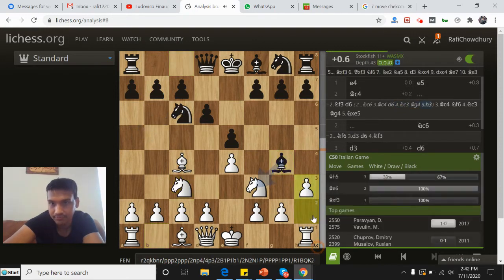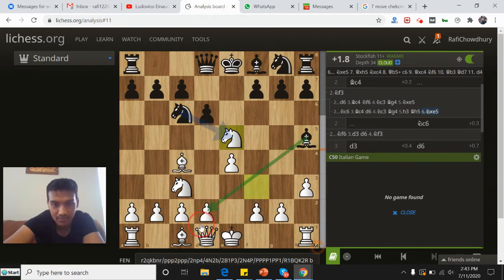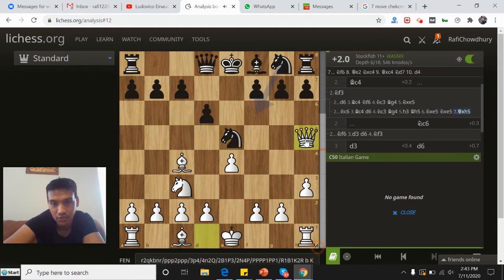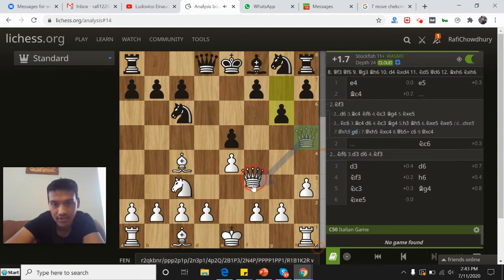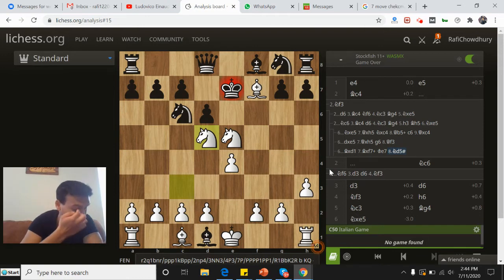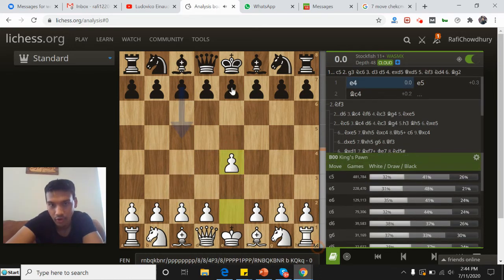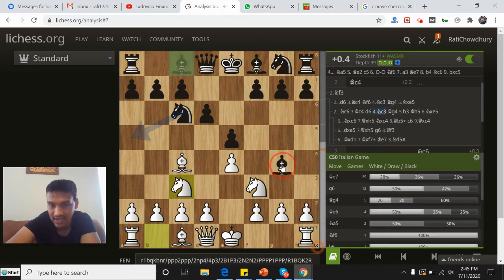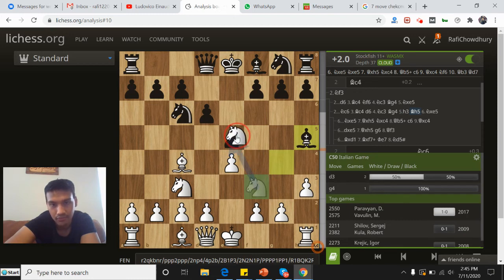7 Move Checkmate Légal Trap With Queen Sacrifice!!!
Chess 7 Move Checkmate   Légal Trap With Queen Sacrifice!!!
Checkmate (often shortened to mate) is a game position in chess and other chess-like games in which a player's king is in check (threatened with capture) and there is no way to avoid the threat. Checkmating the opponent wins the game.

In chess, the king is never captured—the player loses as soon as their king is checkmated. In formal games, most players resign an inevitably lost game before being checkmated. It is usually considered bad etiquette to continue playing in a completely hopeless position.[1][2]

If a player is not in check but has no legal move, then it is stalemate, and the game immediately ends in a draw. A checkmating move is recorded in algebraic notation using the hash symbol "#",

A checkmate may occur in as few as two moves on one side with all of the pieces still on the board (as in Fool's mate, in the opening phase of the game), in a middlegame position (as in the 1956 game called the Game of the Century between Donald Byrne and Bobby Fischer),[3] or after many moves with as few as three pieces in an endgame position

The term checkmate is, according to the Barnhart Etymological Dictionary, an alteration of the Persian phrase "shāh māt" (شاه مات‎) which means "the King is helpless".[7] Persian "māt" applies to the king but in Sanskrit "māta", also pronounced "māt", applied to his kingdom "traversed, measured across, and meted out" thoroughly by his opponent; "māta" is the past participle of "mā" verbal root.[8] Others maintain that it means "the King is dead", as chess reached Europe via the Arab world, and Arabic māta (مَاتَ‎) means "died" or "is dead".[9][10] Moghadam traced the etymology of the word mate. It comes from a Persian verb mandan (ماندن‎), meaning "to remain", which is cognate with the Latin word maneō and the Greek menō (μένω, which means "I remain"). It means "remained" in the sense of "abandoned" and the formal translation is "surprised", in the military sense of "ambushed".[11] sheikh (شيخ‎) is the Arabic word for the monarch. Players would announce "Sheikh" when the king was in check. "Māt" (مات‎) is an Arabic adjective for dead "helpless", or "defeated". So the king is in mate when he is ambushed, at a loss, helpless, defeated, or abandoned to his fate.

In modern Arabic, the word 'mate' depicts a person who has died open-mouthed, staring, confused and unresponsive. The words "stupefied" or "stunned" bear close correlation. So a possible alternative would be to interpret mate as "unable to respond". A king is mate (sheikh-mat) then means a king is unable to respond, which would correspond to there being no response that a player's king can make to their opponent's final move. This interpretation is much closer to the original intent of the game being not to kill a king but to leave him with no viable response other than surrender, which better matches the origin story detailed in the Shahnameh.

In modern parlance, the term checkmate is a metaphor for an irrefutable and strategic victory.

In early Sanskrit chess (c. 500–700), the king could be captured and this ended the game. The Persians (c. 700–800) introduced the idea of warning that the king was under attack (announcing check in modern terminology). This was done to avoid the early and accidental end of a game. Later the Persians added the additional rule that a king could not be moved into check or left in check. As a result, the king could not be captured,[14] and checkmate was the only decisive way of ending a game.[15]

Before about 1600, the game could also be won by capturing all of the opponent's pieces, leaving just a bare king. This style of play is now called annihilation or robado.[16] In Medieval times, players began to consider it nobler to win by checkmate, so annihilation became a half-win for a while, until it was abandoned.